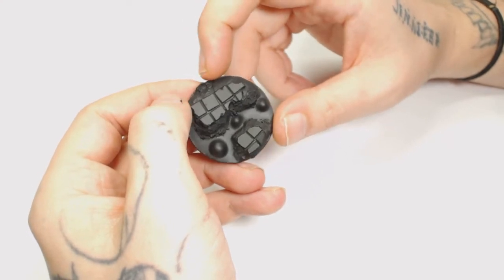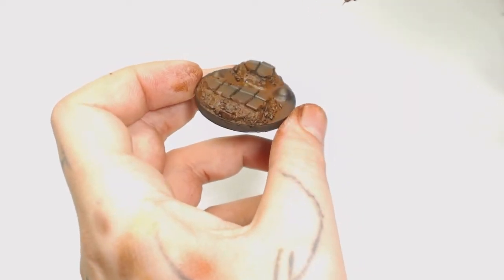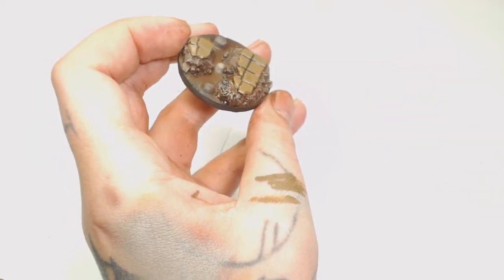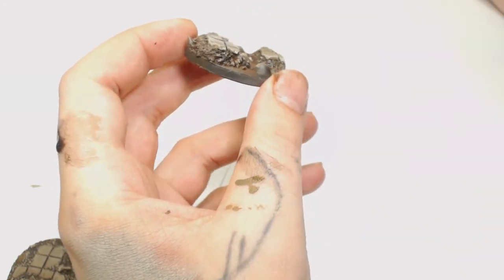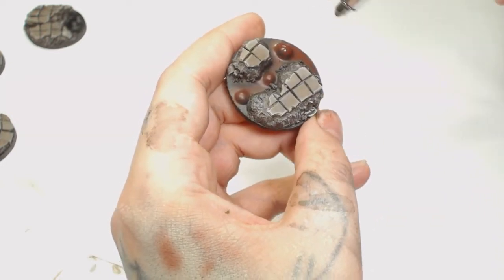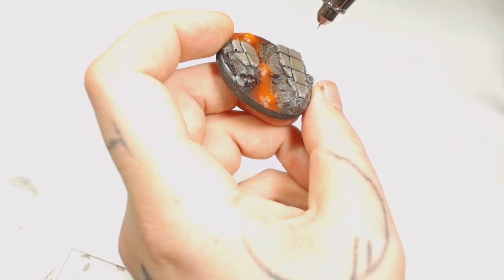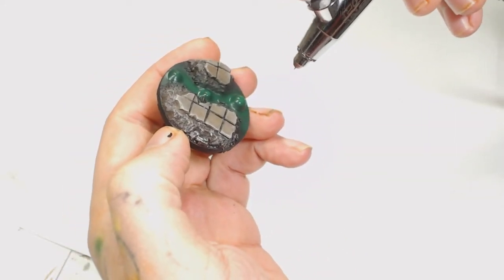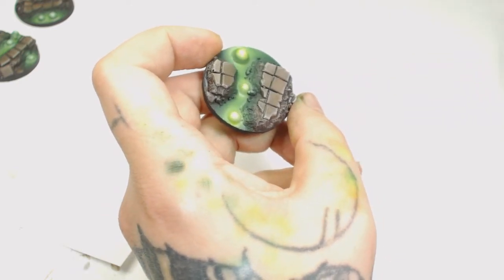Tiled lava And Toxic Base Painting Tutorial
This video is how we speed paint all our bases from tiled to lava all in one easy to follow tutorial. If you like our content and want to see more of what we do follow our other social media through the links below and dont forget to check out the link for discount hobbie supplies.